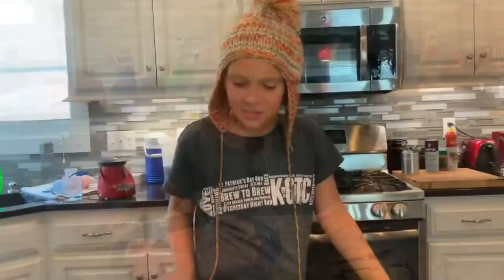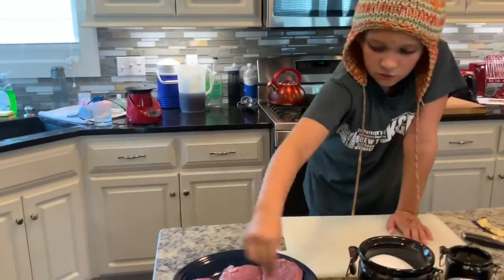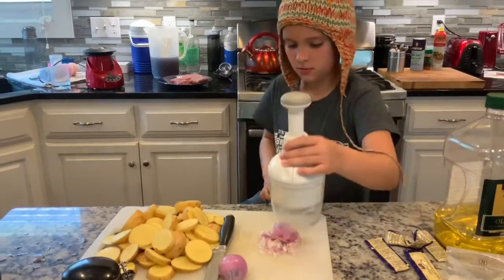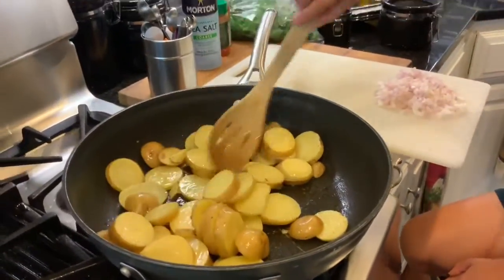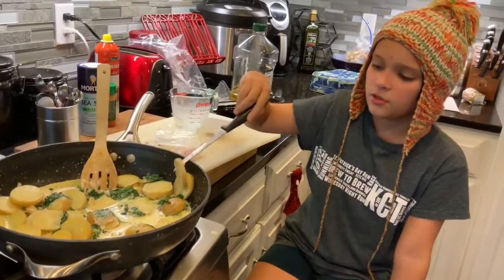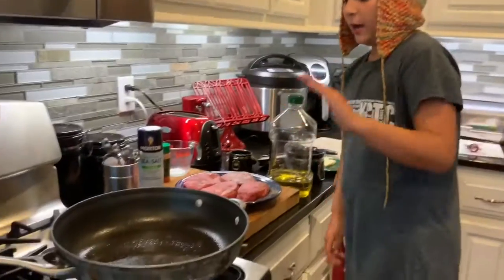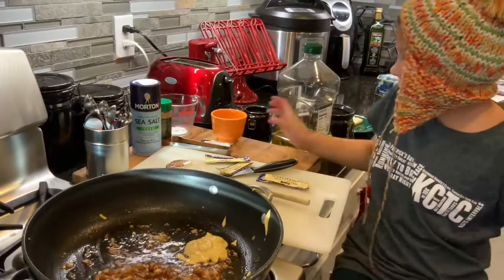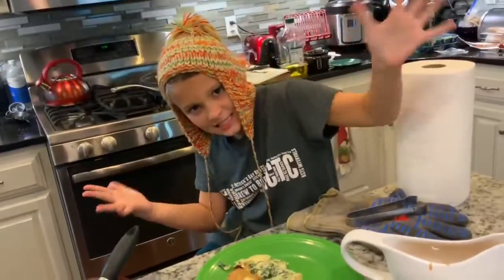Meals With Amelia - Episode 4: How to Make Steak With Sauce Robert; Scalloped Potatoes With Spinach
Meals With Amelia - Episode 4: How to Make Steak With Sauce Robert and Scalloped Potatoes With Spinach on the Side.